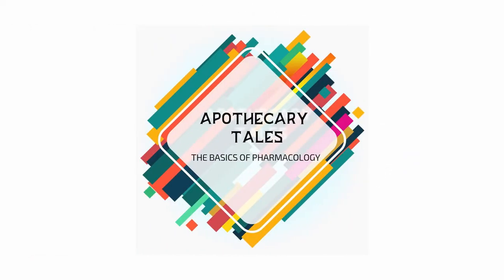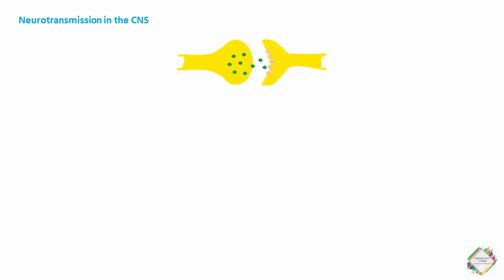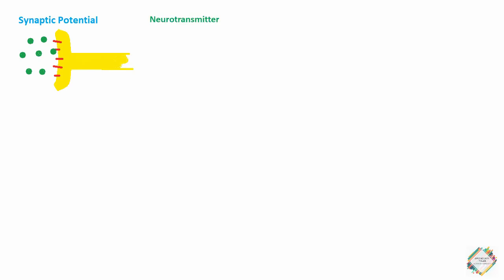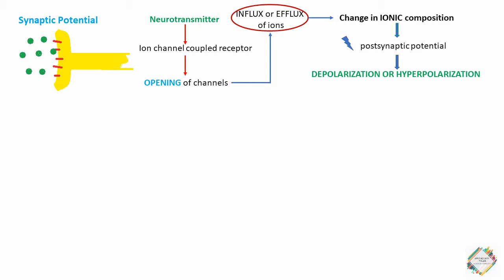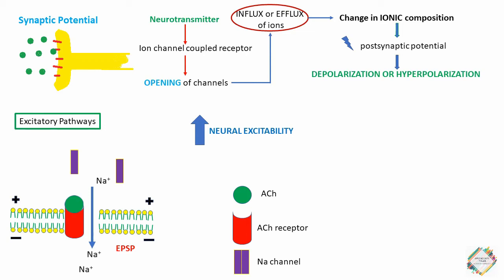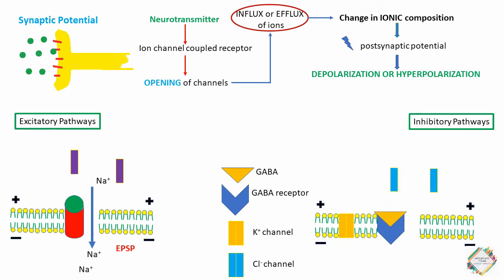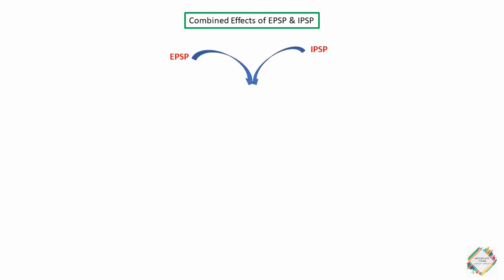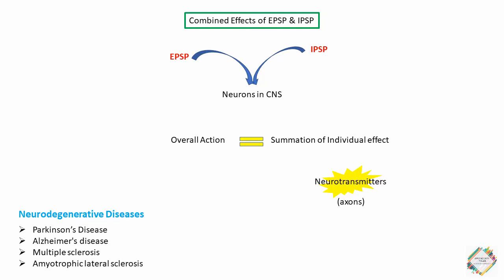NEURODEGENERATIVE DISEASES : NEUROTRANSMISSION IN CNS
TALE 11 : NEUROTRANSMISSION IN CNS

VIDEO GUIDE
00:14
NEUTROTRANSMISSION IN CNS
 Introduction
 Presynaptic and postsynaptic neurons
 Differences in CNS & ANS
02:29
Synaptic potential
 Process of depolarization or hyperpolarization
 Excitatory pathway
 Inhibitory pathway
 Combination effect
08:19
Neurodegenerative disorder- Introduction